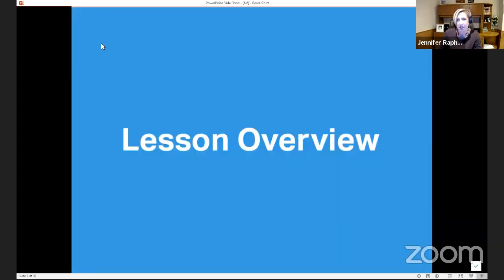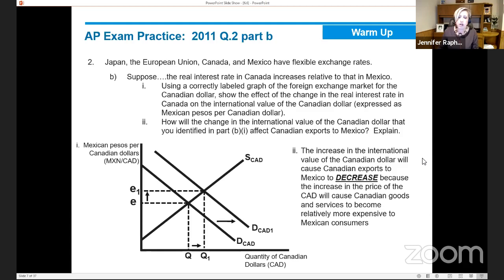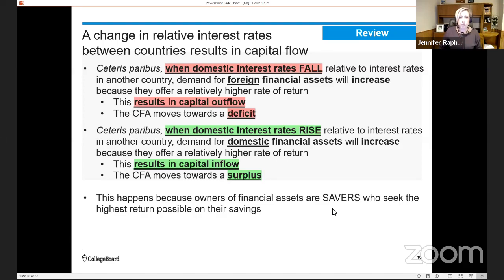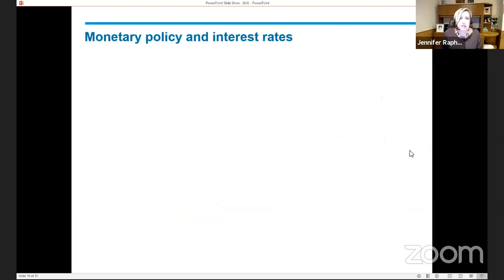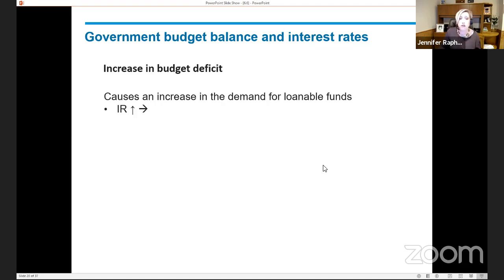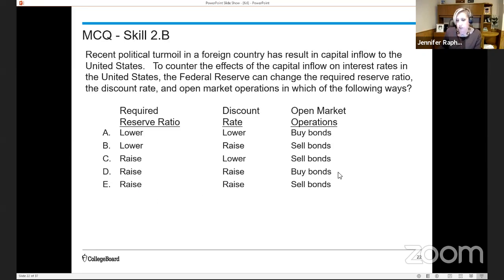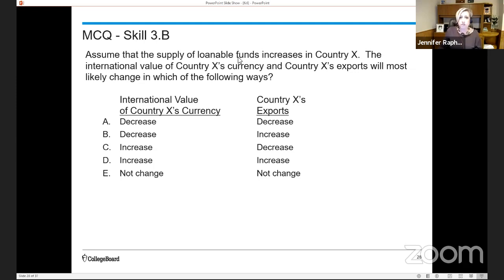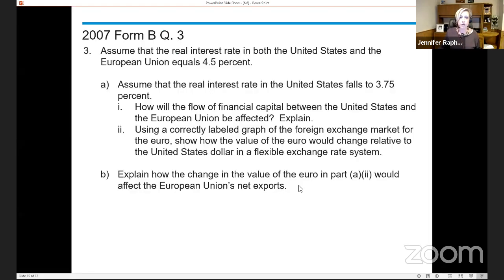AP Macroeconomics: 6.6 Real Interest Rates and International Capital Flows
AP Macroeconomics Unit 6.6: Real Interest Rates and International Capital Flows

Skills
Explain (using graphs as appropriate) how differences in real interest rates affect financial exchange markets, and loanable funds markets.
Determine the effect(s) of one or more changes on other economic markets.